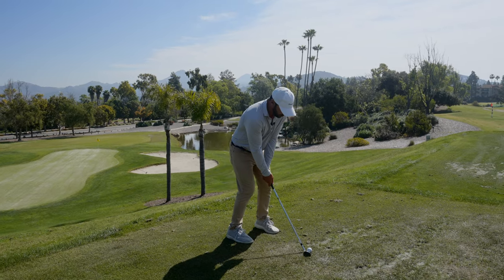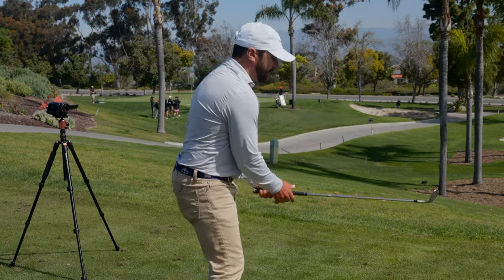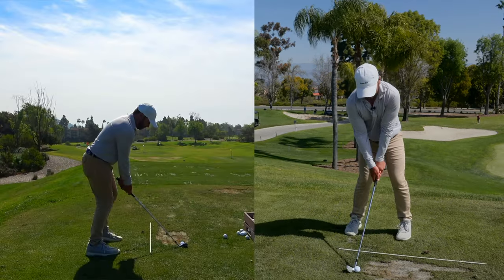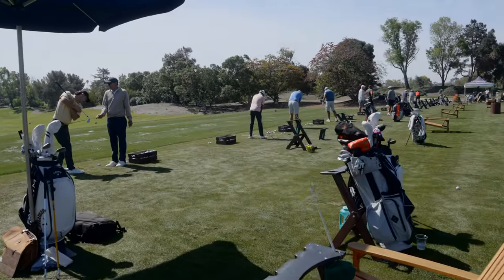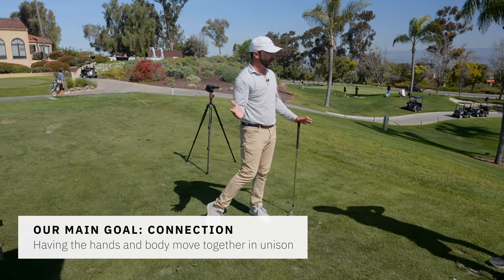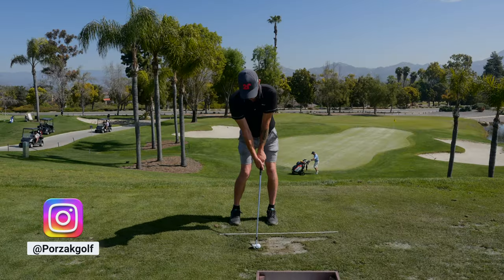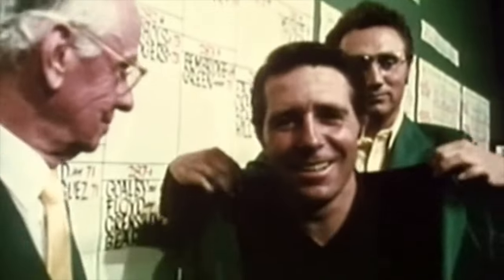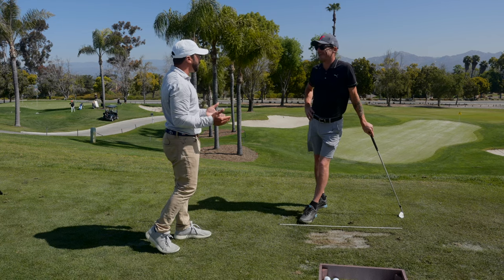Why Having This Backswing Rhythm Will Benefit Your Golf Swing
In this video, Adam goes over why the rhythm is the glue that holds the golf swing together. Whether if you are going through a swing change or feel disconnected, this swing feel will allow the hands and body move together in the golf swing ultimately leading to straighter and compressed shots.